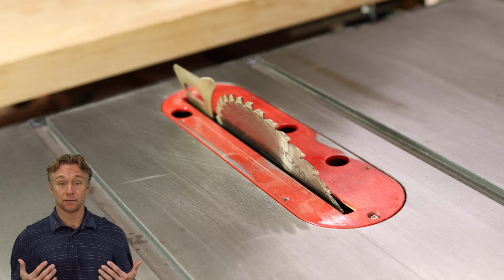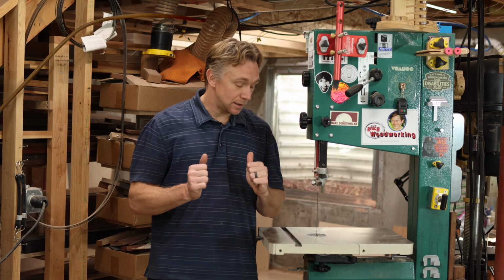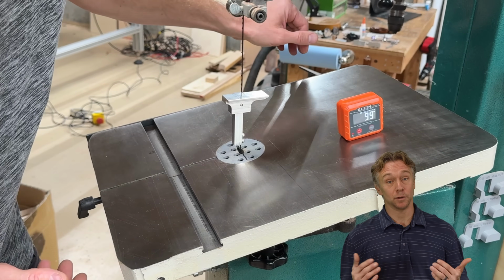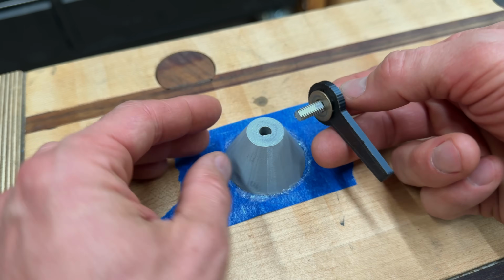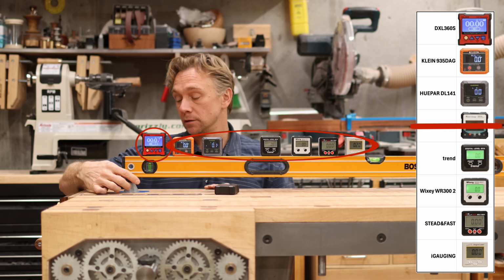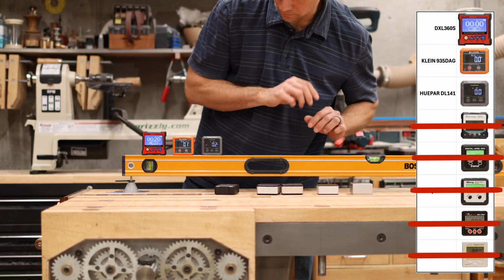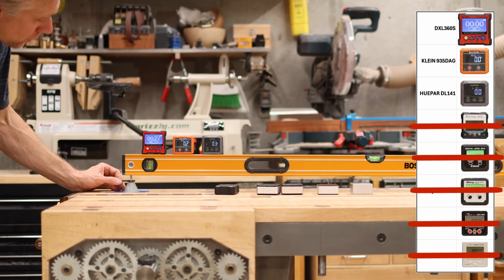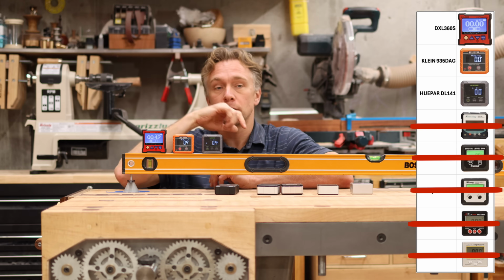Stop Using a Square on Your Bandsaw: Do This Instead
Stop guessing when setting up your bandsaw. If you use a standard square, the set of the blade teeth and the throat plate make it nearly impossible to get a true 90°. That’s why I invented the Blade Square.

📐 RECOMMENDED ANGLE GAUGES:

To get the most out of the Blade Square, you need a precise digital gauge. I tested several options in this video, and these are the three that actually passed the accuracy test:

► Top Pick

► Runner Up

► Budget Pick

⏱️ TIMESTAMPS:

0:00 - The problem with traditional squares

0:31 - Why the bandsaw is my favorite tool

1:32 - Introducing: The Blade Square

2:43 - Transparency: Why I’m selling on Amazon

3:23 - Building the precision testing rig

5:56 - TEST: $20 vs $80 Angle Gauges

8:26 - The Verdict: Which gauge is accurate?

9:00 - Partnership with Katz-Moses Tools

9:56 - The "Trifecta" of US Manufacturing

⚙️ ABOUT THIS TOOL:

The Blade Square attaches magnetically to your bandsaw blade, creating a perfectly flat reference surface. This allows you to zero your digital angle gauge to the blade itself, bypassing the teeth and throat plate entirely. It is proudly machined in Denver, CO.